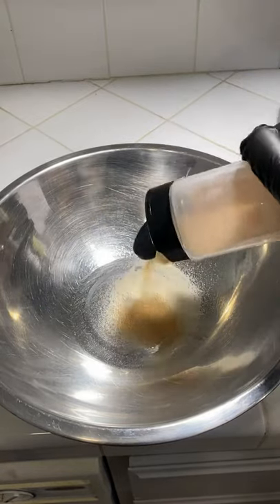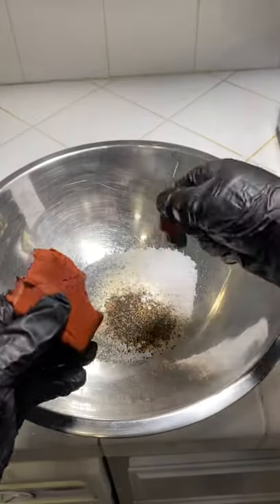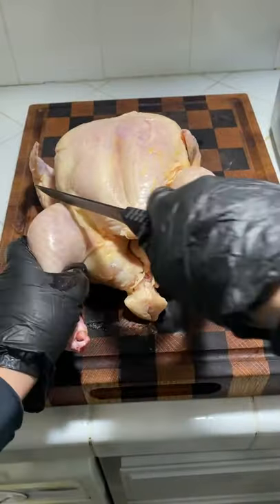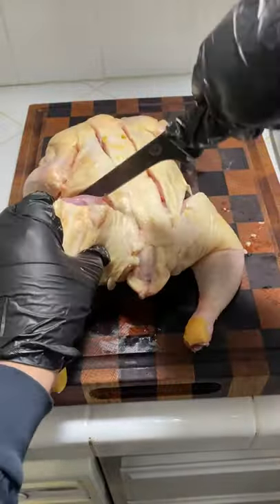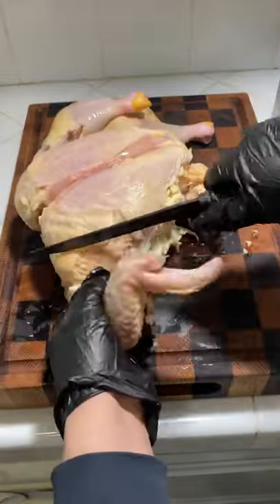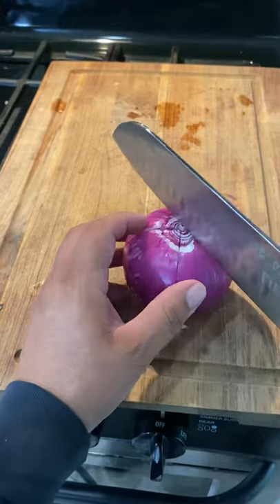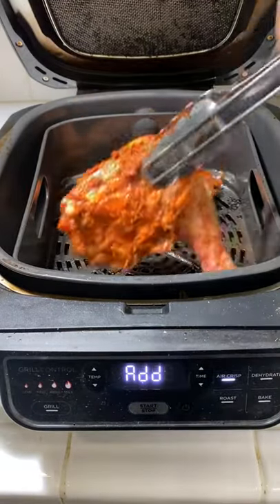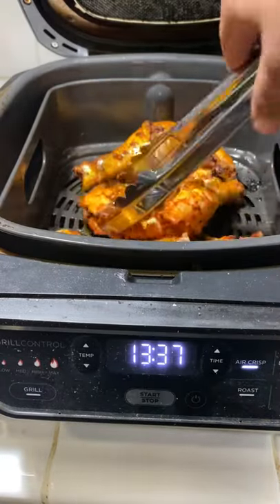Achiote air fryer chicken recipe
What’s your favorite part of the chicken?

Achiote marinaded air fried chicken. Broke down a whole chicken, this way we get the dark and white meat. Marinade your chicken for about 30 min before you place it in the air fryer. Air fry at 390 degrees for about 20-25 min or until 165 in the chicken breast or 175 in the thighs.
Marinade
2/3 block achiote
3 tsp salt
1 tsp black pepper
3 tsp garlic powder
3 tsp onion powder
4 tbsp apple cider vinegar
1/4 cup olive oil